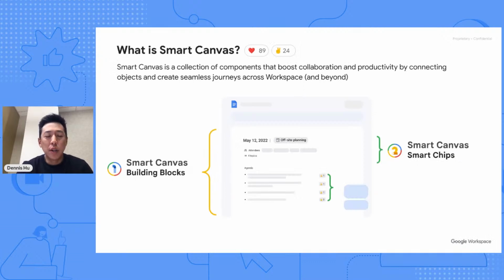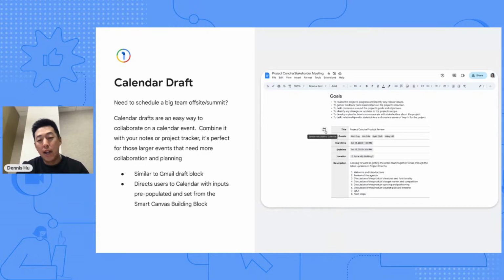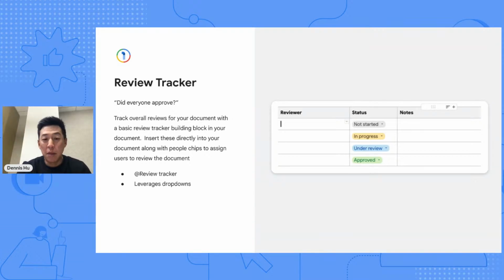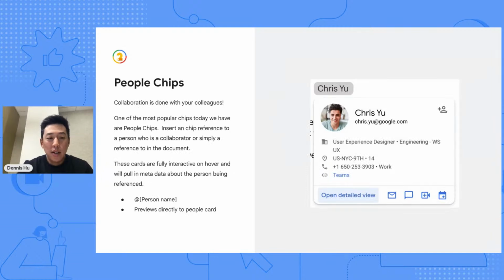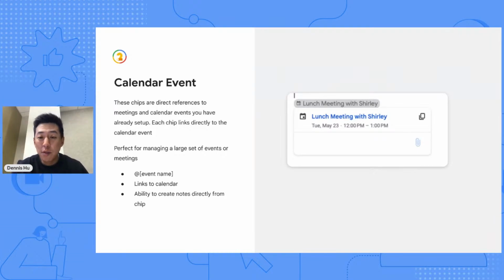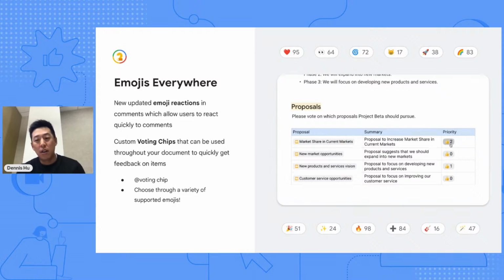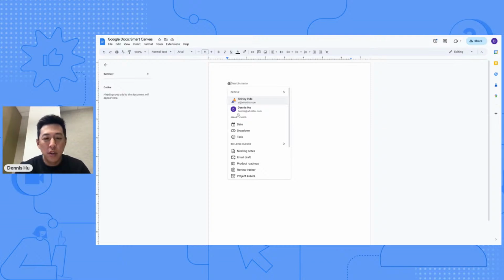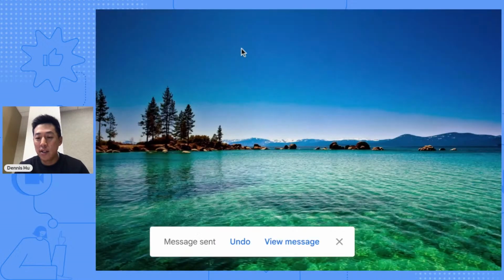How to maximize your productivity with Smart Canvas and Google Docs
Smart Canvas is a new and innovative way to supercharge productivity and collaboration in Google Docs. This session, led by a Google Product Manager, will cover the basics of what Smart Canvas is and some of the core features we have been working on, like Smart Chips and Building Blocks.

Anyone at your organization who uses Google Docs and wants to understand how to best utilize Smart Canvas to maximize productivity should attend.

01:45 Introduction to Smart Canvas
04:13 Building blocks
17:32 Custom building blocks
20:46 Smart chips
40:37 Variables
42:58 Third-party smart chips
45:38 Live demo
54:10 Q&A